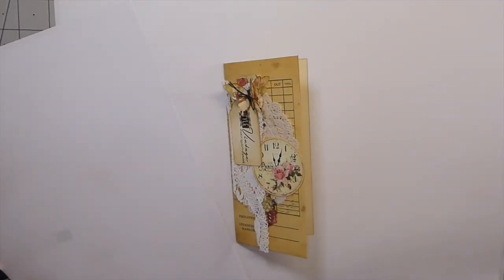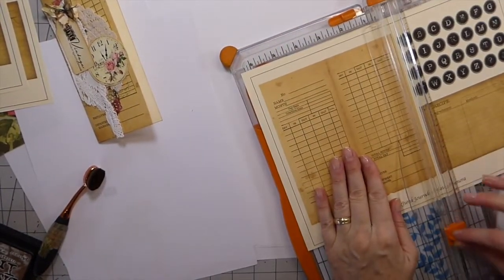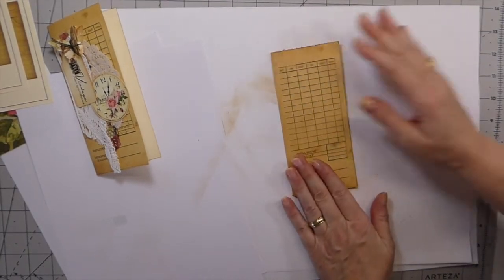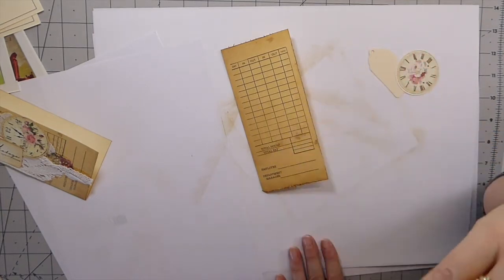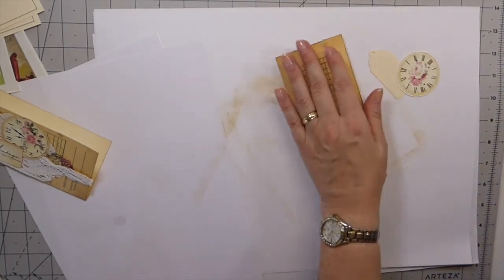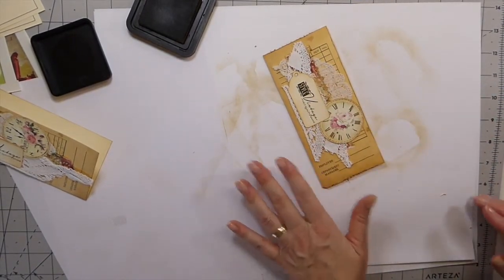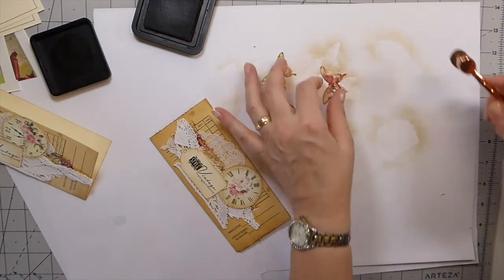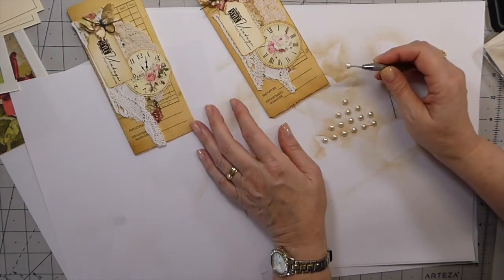Journal Ephemera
Thank you crafty Friends for joining me today! I have another Junk Journal to share with you. I have been busy tea dying papers, gathering vintage laces, and scouring for vintage ephemera to add to this journal. I love the process of planning to seeing each Junk Journal come to life in my studio!! It gives me the greatest pleasure to share each creation with you here.
Sincerely,
Gina @ TheFireFlyStudio67 :)!!

Crafty Hugs,
Gina @ TheFireFlyStudio67